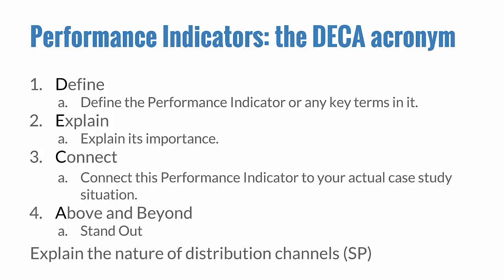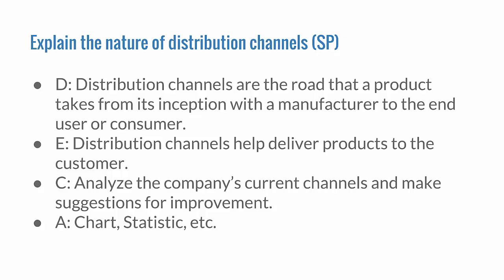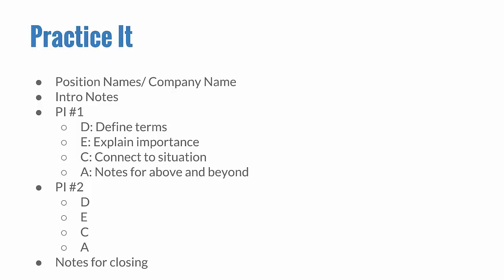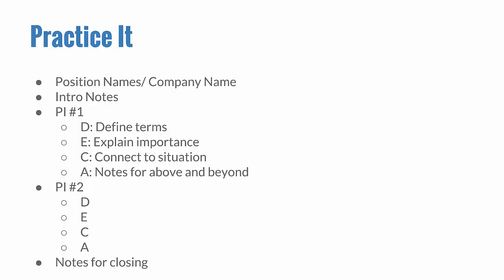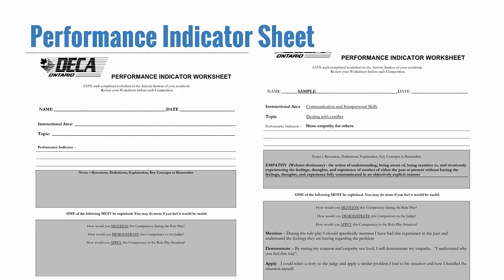How to Use Performance Indicators in DECA Role Plays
In this video, we discuss an approach to both studying and using performance indicators in DECA case study situations. The name of the study process is also named DECA, and it stands for Define, Explain, Connect, and Above and Beyond. We also discuss a worksheet used to study the indicators.